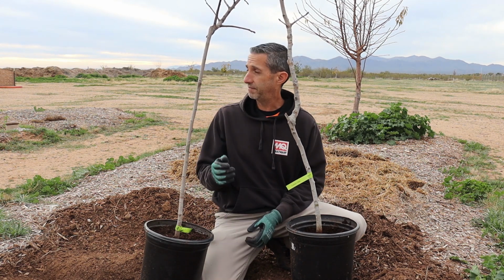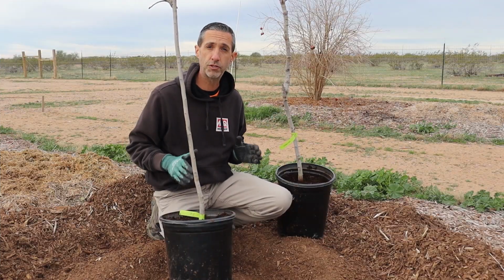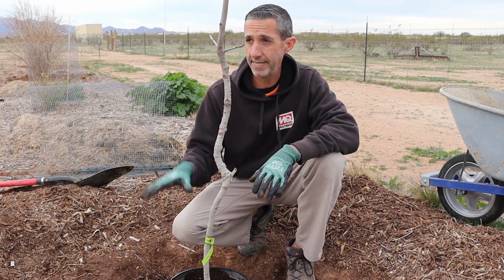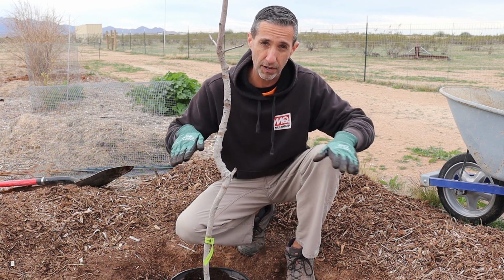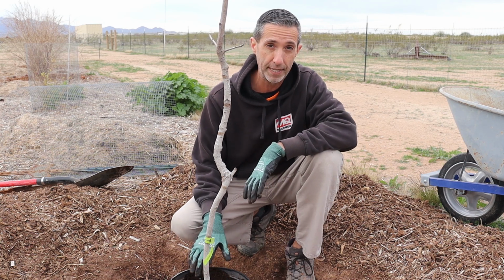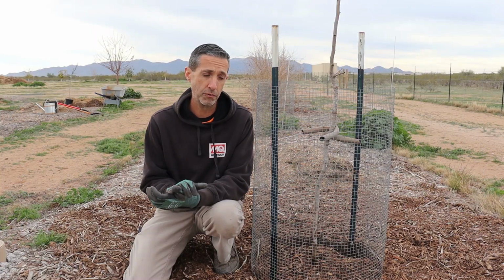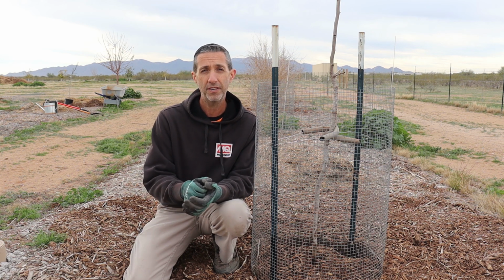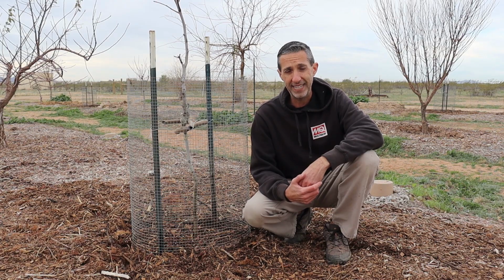Planting Pistachio in Arizona | Golden Hills Pistachio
Our go-to food producing trees are usually fruit bearing trees. With over 180 fruiting trees, vines and shrubs we know our way around a fruit tree. While we've had some success with almonds, and pecans are grown all around Arizona, Pistachios are a bit harder to find. The question is, can we get it to grow and produce for us here? Today we're giving it a shot with the Golden Hills Pistachio that we purchased online from Tomorrow's Harvest (link below to their website).